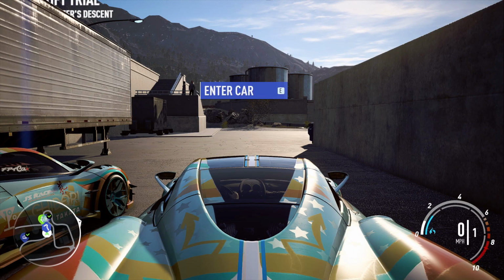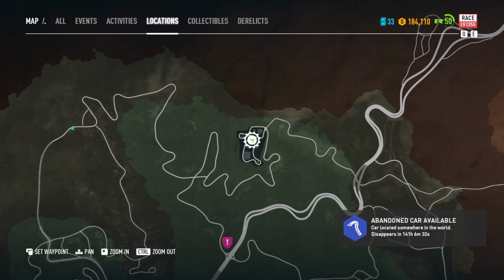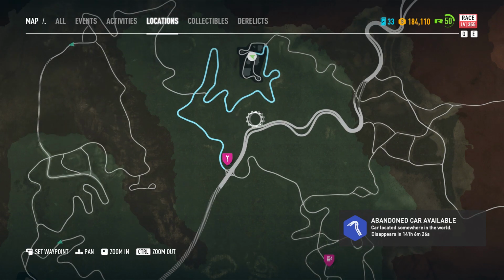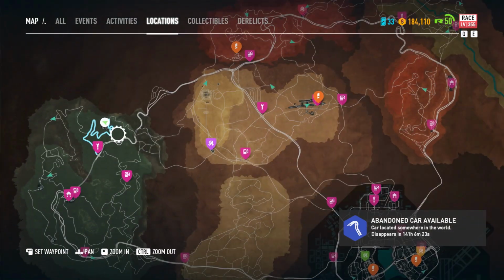20.11.2018 NFS Abandoned Cars #47 Location Guide + Gameplay - Natalia Nova Pagani!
- Everything you're looking for is here -
- You find me here -
- Other information -
Need For Speed Payback an abandoned car has been added,  FORD. This is a full location guide to help you get the  AKI KIMURA NOISE BOMB SILVIA! . I show the location of the abandoned car on the map, the route to drive to it from the closest gas station, and also have a closer look at what it looks like in Need For Speed Payback. You also get to see a Police chase where I successfully steal this abandoned car. You have until Tuesday, 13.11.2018 to get this abandoned car before it disappears.